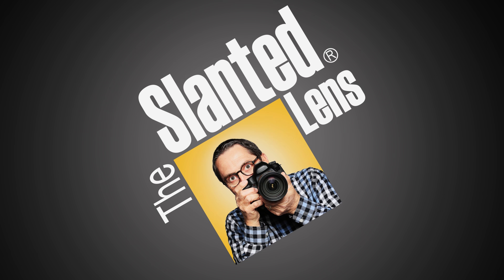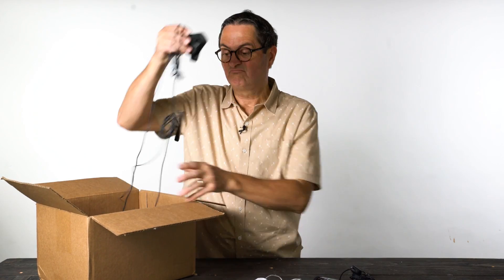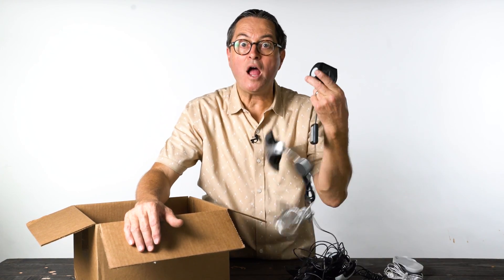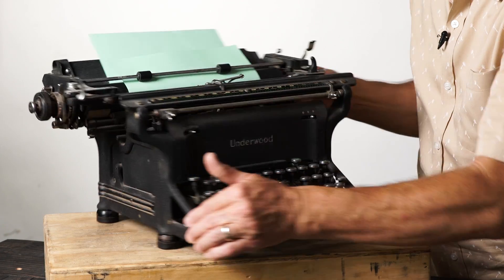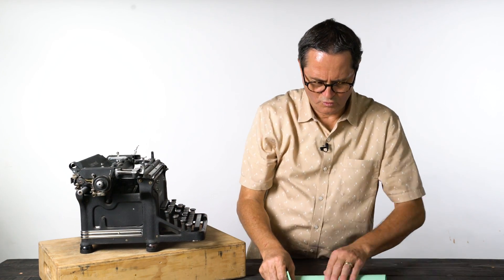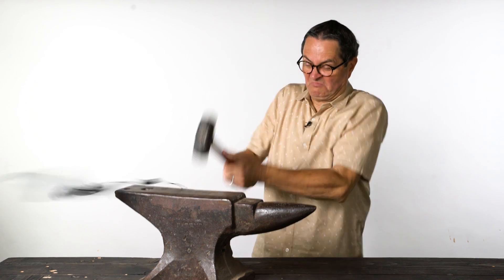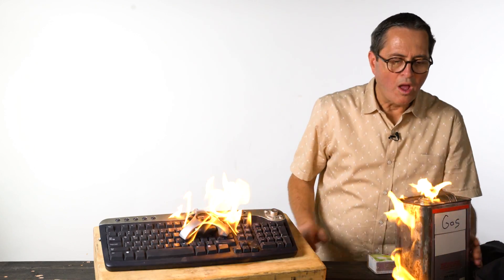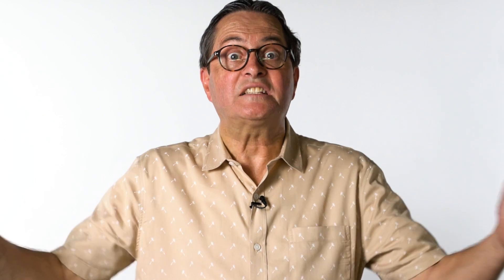Are You Calibrating Your Display? Switch to Spyder5ELITE+ From ANY Brand!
Today on The Slanted Lens Datacolor has an offer you have to see to believe! Upgrade from any old calibrator to the new Spyder5ELITE+.

-Jay P.